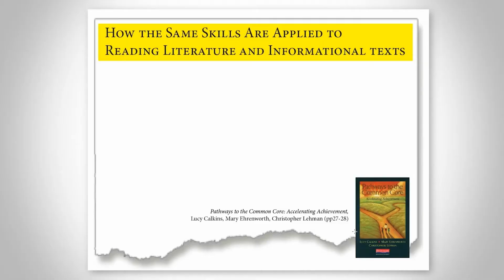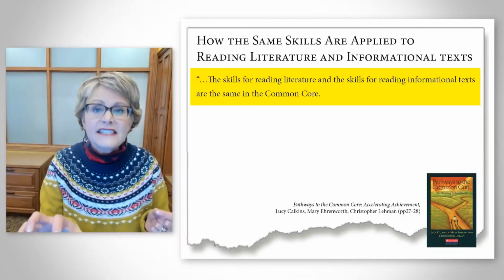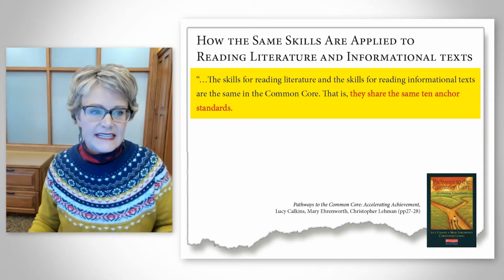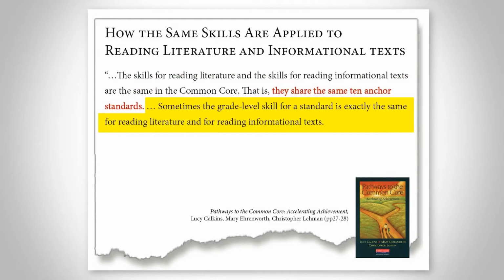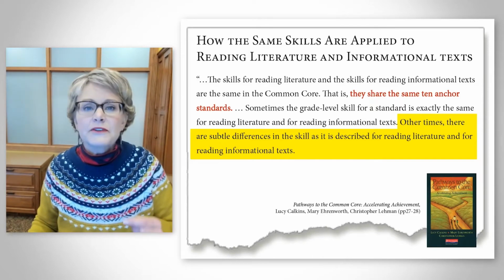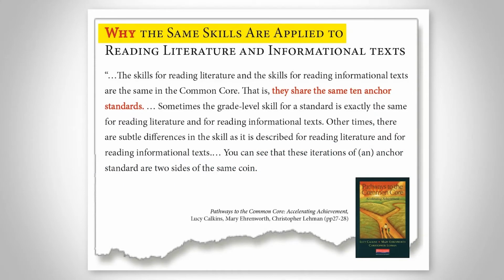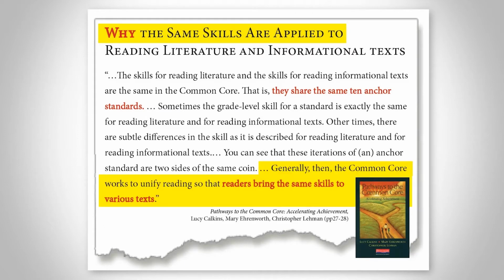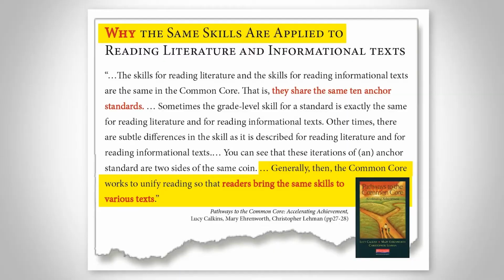Ask Smekens: Why teach literature and informational text skills together?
On the surface, it may seem easier to teach the literature and informational-text standards independent of the other. Many teachers separate their direct instruction of fiction from that of nonfiction, assuming that kids can only focus on one text type at a time. But as I reveal in the Comprehension Playbook, it is possible to teach them in tandem—and it might even be the better option.

Combining instruction of literature with informational standards is not a new idea. In their book Pathways to the Common Core, Lucy Calkins, Mary Ehrenworth, and Christoper Lehman, note that “the skills for teaching reading literature and the skills for teaching informational texts are the same in the Common Core.”

The big takeaway presented by these literacy gurus is that readers apply a common set of thinking skills when tackling any text type. It’s not a matter of reading one way for literature and a different way for informational text. The whole premise behind the similar organization of these two ELA strands is that they are reciprocal.

When the language in the literature standard reads the exact same as informational text, the task of teaching them together is much more obvious. But even when there are subtle differences in the skills, like with text structure, perspective, word choice, and purpose—the core outcomes are very similar.

By making these commonalities the instructional focus, teachers can unify the comprehension skills for students. This approach cuts in half the number of comprehension standards to be taught!

With the bigger picture in mind, it makes perfect sense to marry the expectations for literature and informational texts so that students develop thinking skills to tackle whatever reading comes their way.